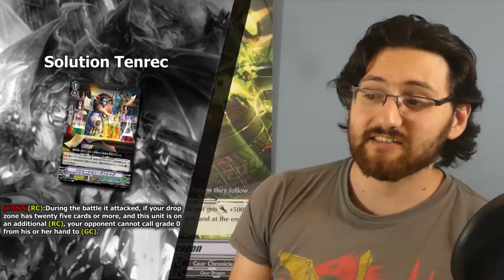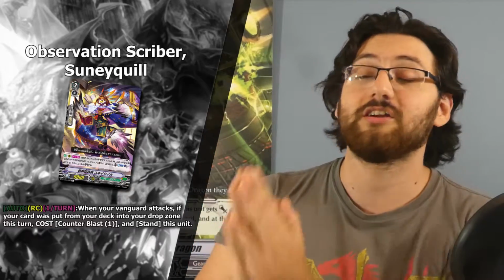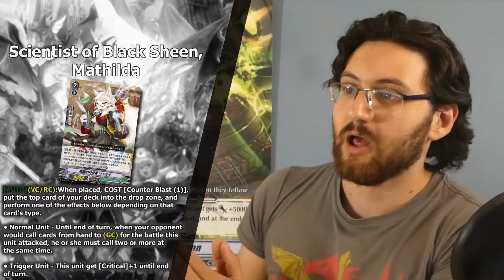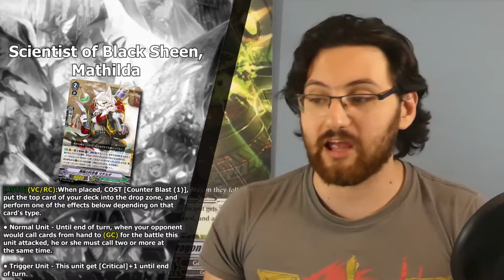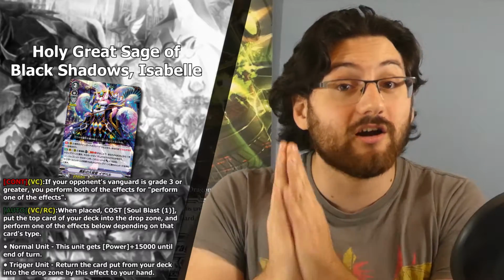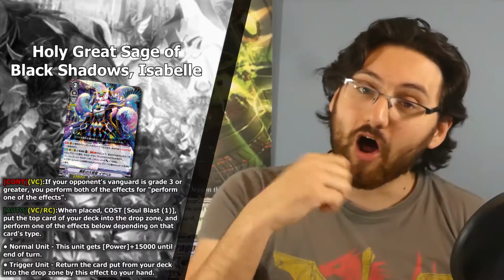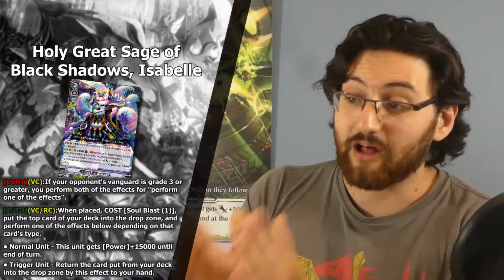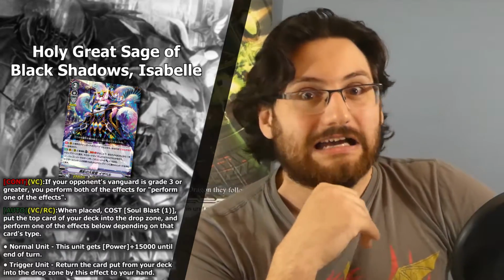Why Chose If You Can Have Both, Isabelle Revealed!! - Cardfight Update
We got a bunh of new Great Nature reveals so lets go over them.